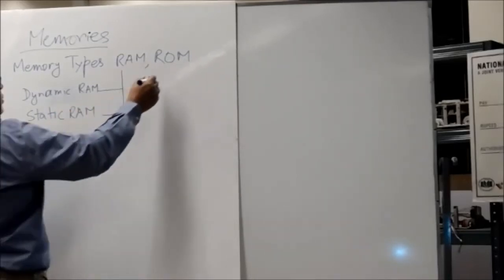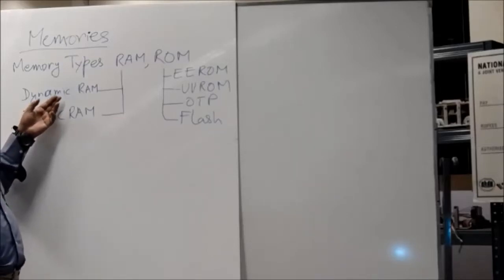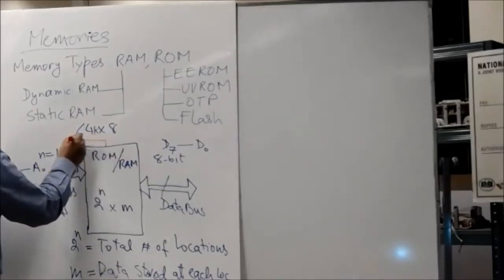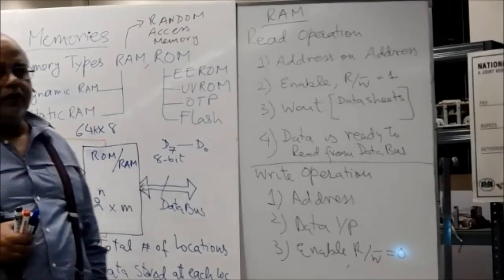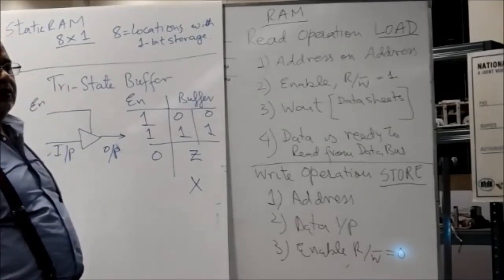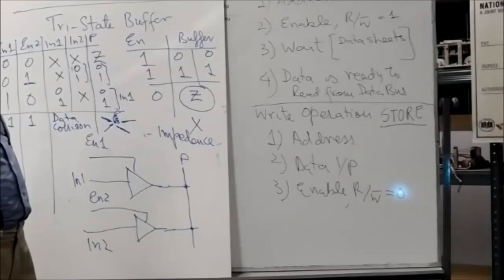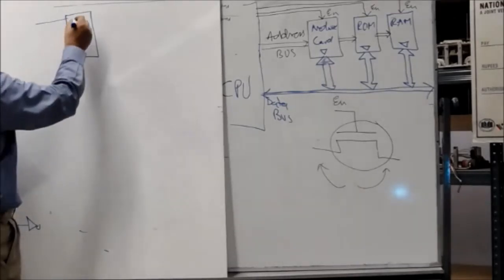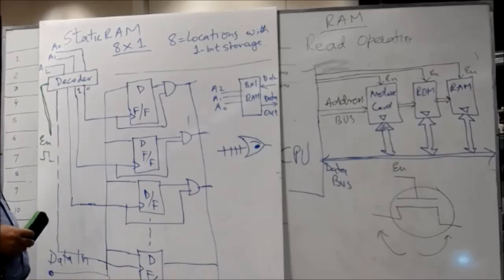DLC Lecture 20 - Memories: ROM, RAM